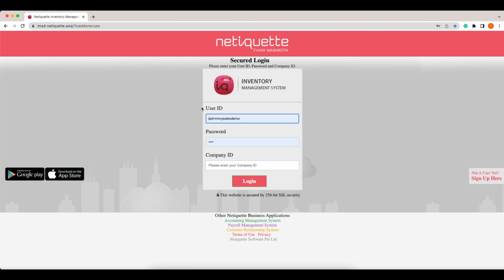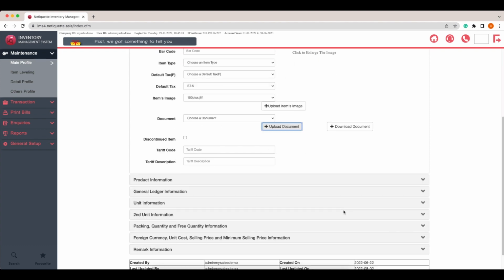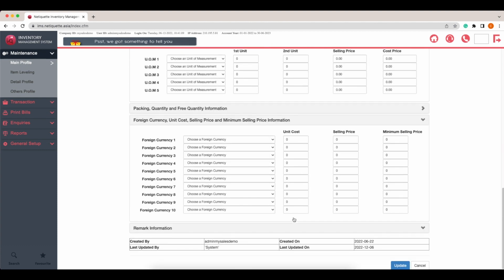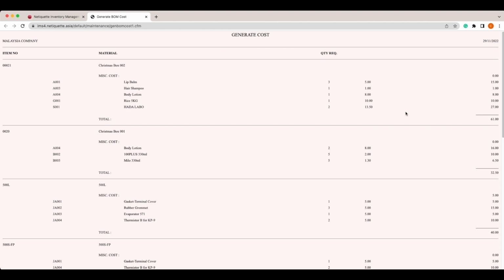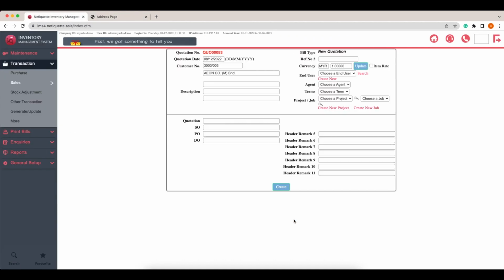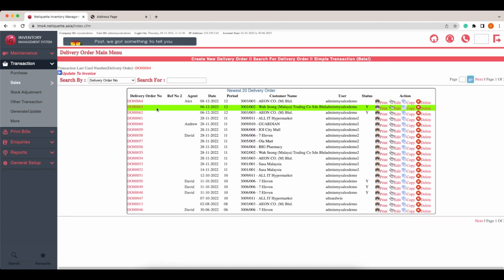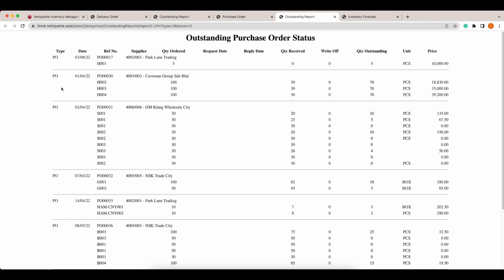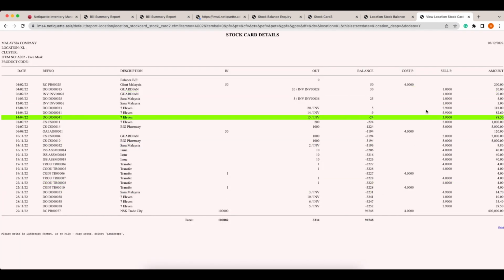Inventory Management System Demonstration (English) Part 1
In this video, we will demonstrate our system with data modeling a common goods distribution business using the generic database to help our viewers understand our features better.